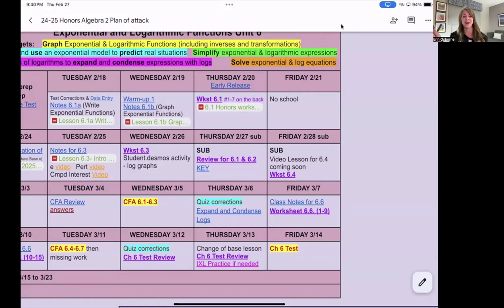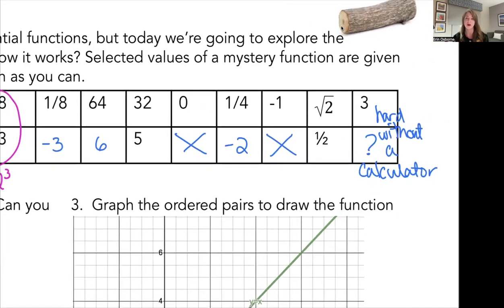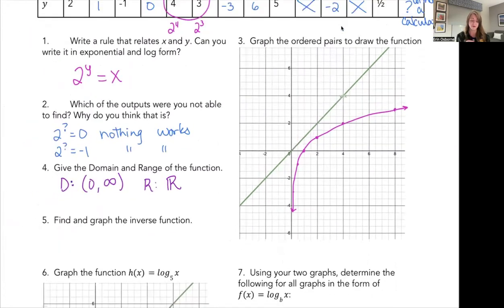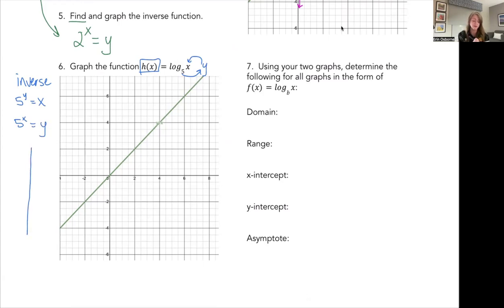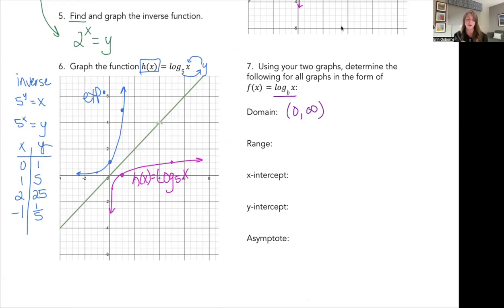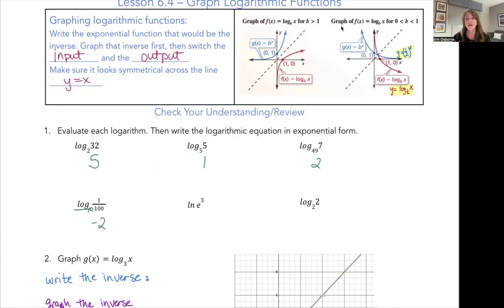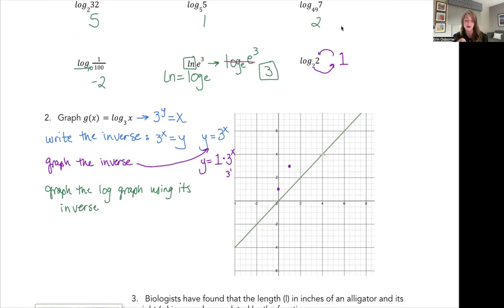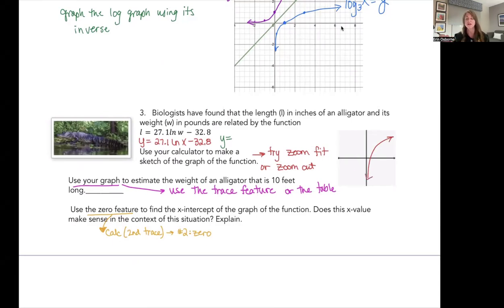Advanced A2 2-228-25